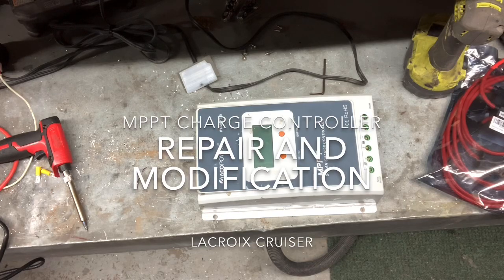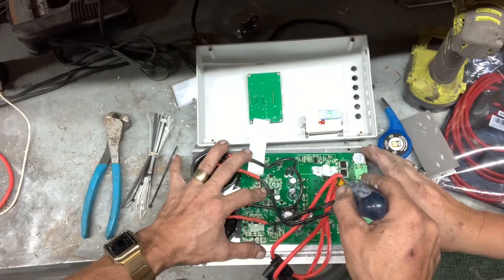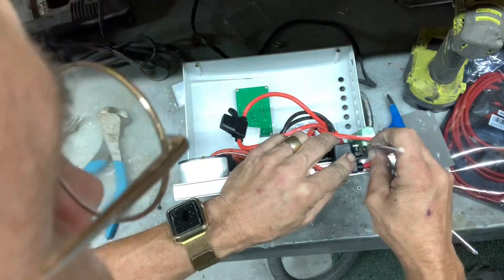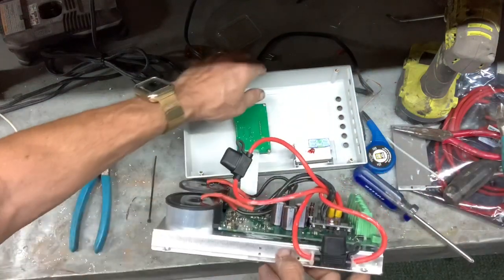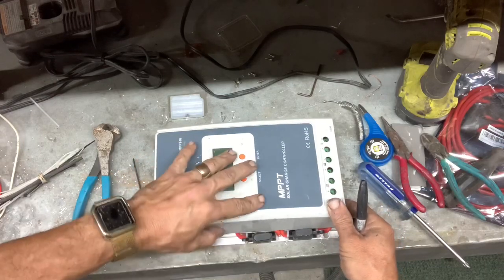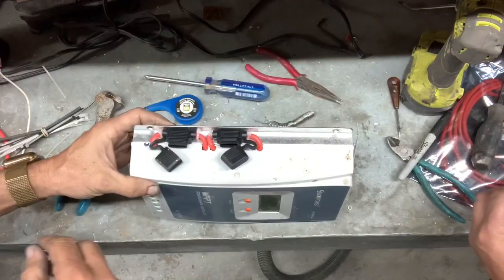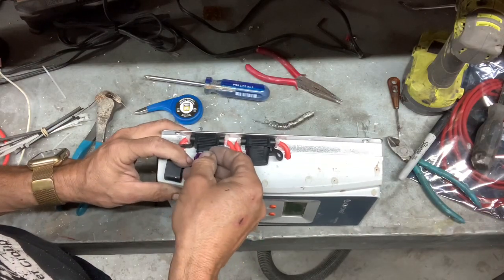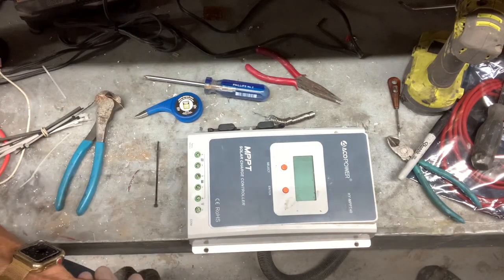MPPT solar charge controller repair and modification.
The MPPT charge controller is an integral component in any solar system, off grid, RV, or cabin in the woods. Internally they have fuses that are soldered to the circuit board. This easy modification brings these fuses outside the housing where they are easy to service.

Fuse holder used